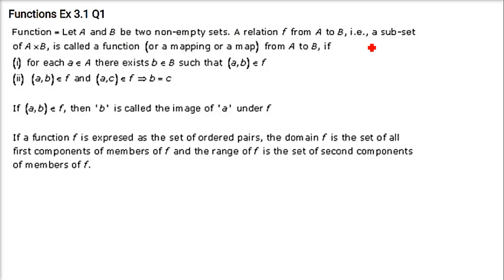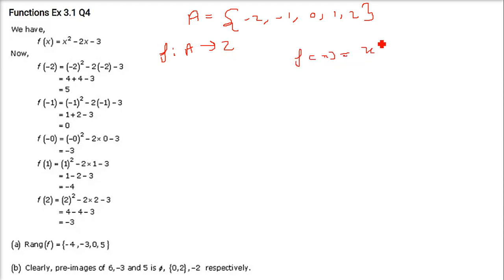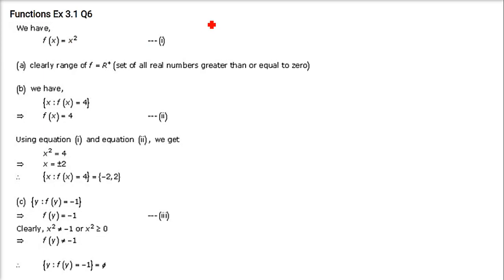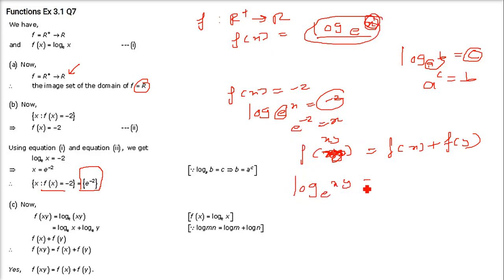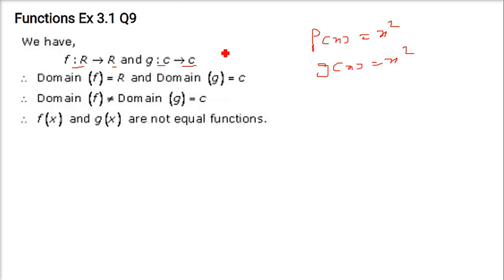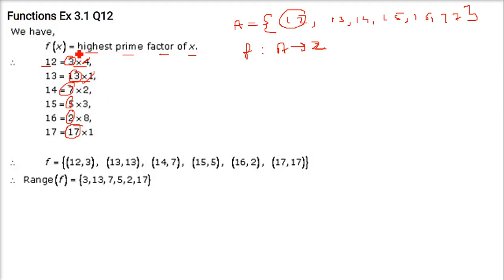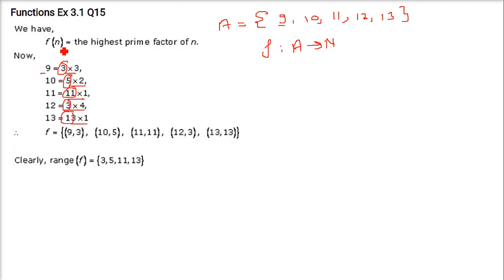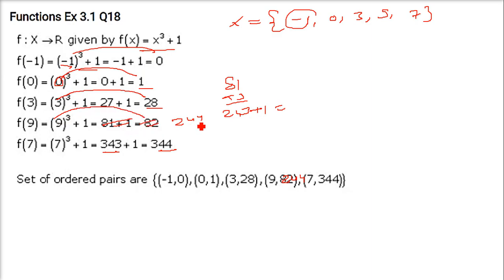RD SHARMA SOLUTIONS CLASS 11 CHAPTER 3 Functions Ex 3.1 with NCERT Math